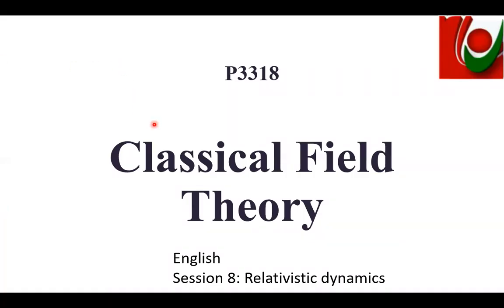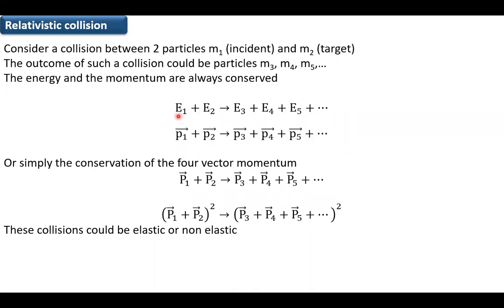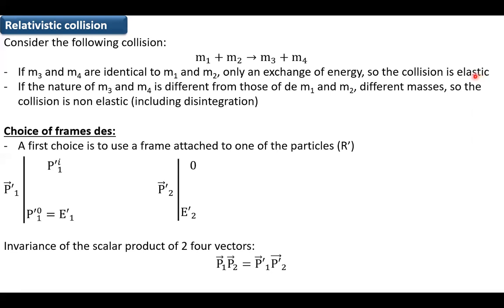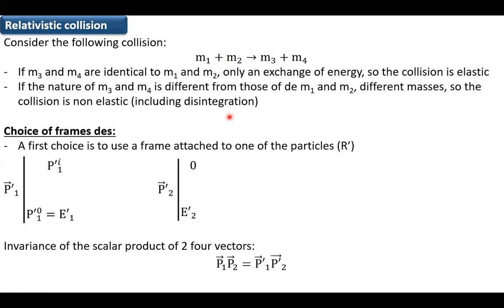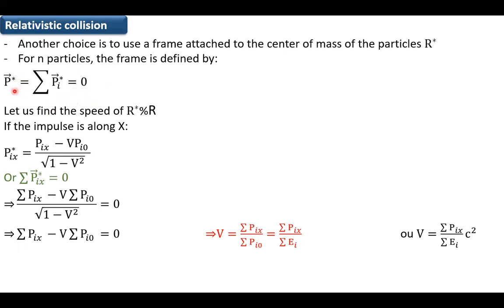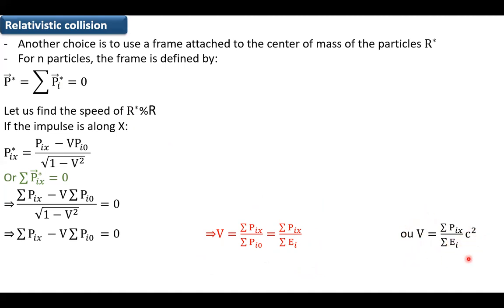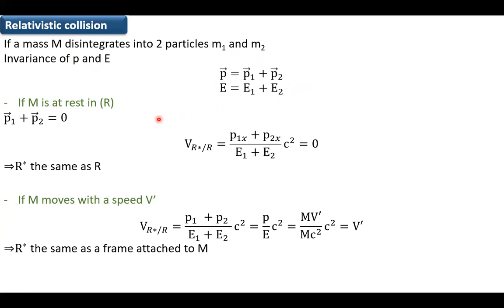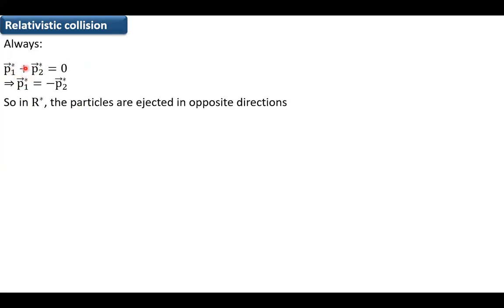P3318, English, session 8